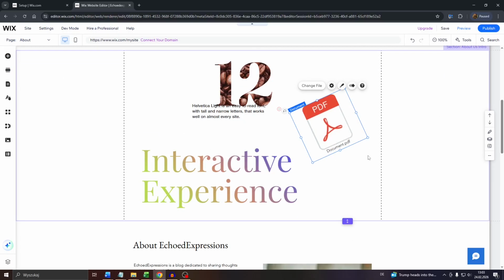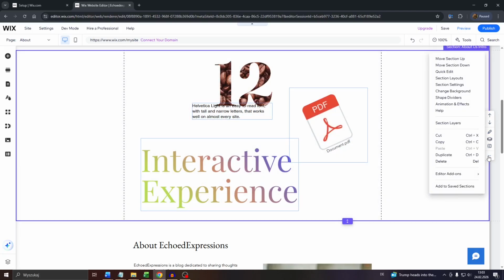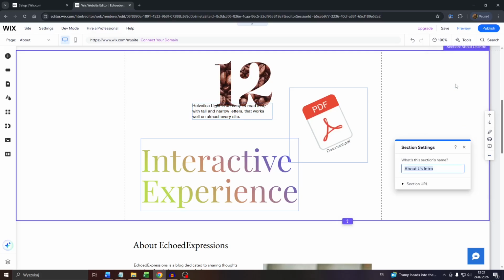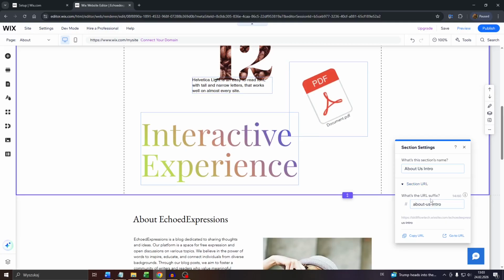How to Find Section URL on Wix Website — Step by Step Wix Tutorial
In this tech tutorial we explain how to find the section URL on a Wix website for linking or navigation purposes.

If you're interested in learning more about how to use Wix website building tool, you may learn how to move a section layer on Wix, too, in this tutorial